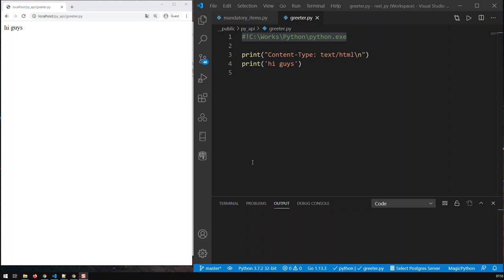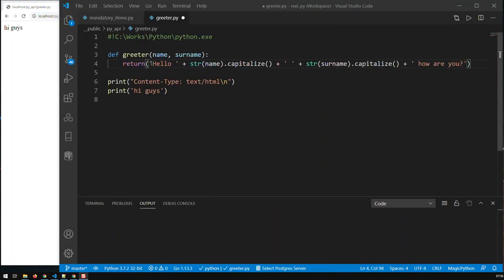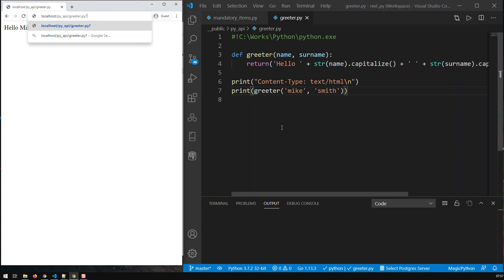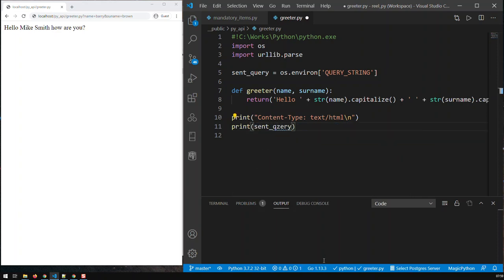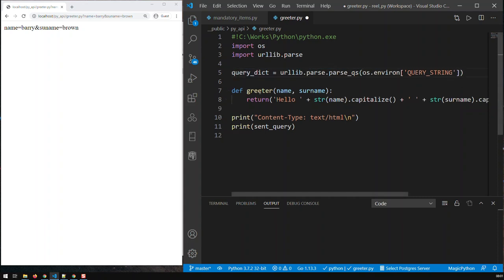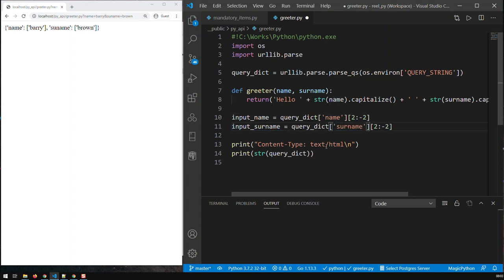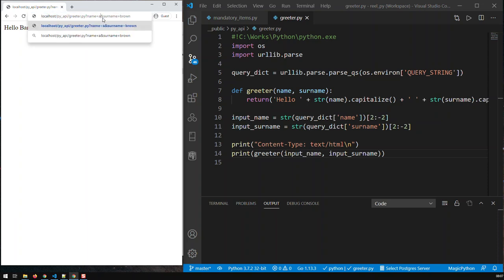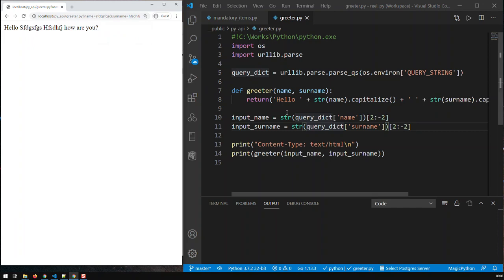Build a Web API with Python - No Frameworks Needed |Kovolff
To turn your Python web application to a web api:
1. Import os and import urllib.parse

2. Parse the query into a dictionary
i.e. query_dict = urllib.parse.parse_qs(os.environ['QUERY_STRING'])

3. Remove brackets and single quotes from each value
i.e. input_name = str(query_dict['name'])[2:-2]